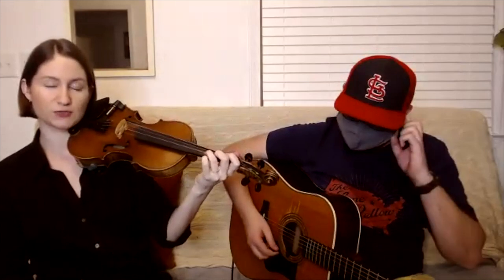How To Create A Fiddle Solo Using 'Amazing Grace' Melody // LIVE Fiddle Lesson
Here's a preview of our September Jam Workshop, where we learned the melody and chords to 'Amazing Grace', and then how to come up with a fiddle solo!